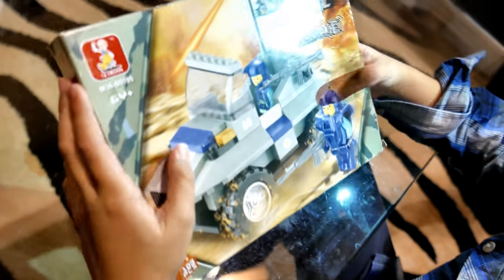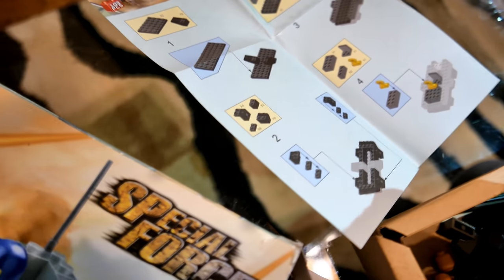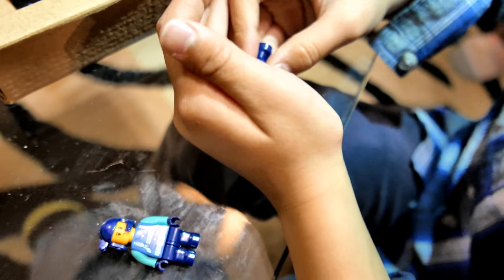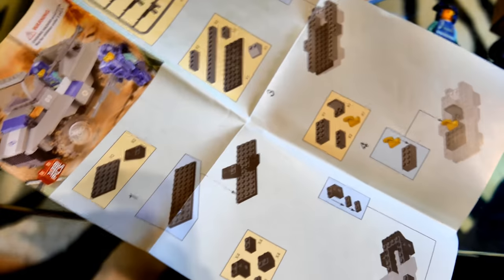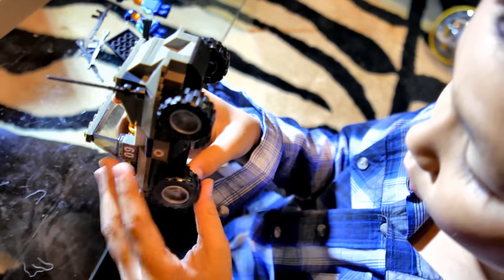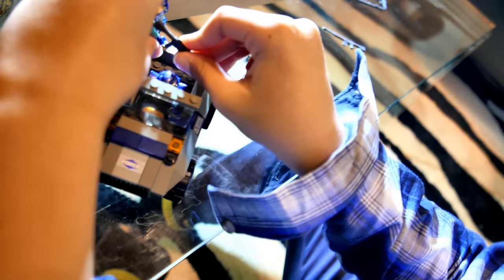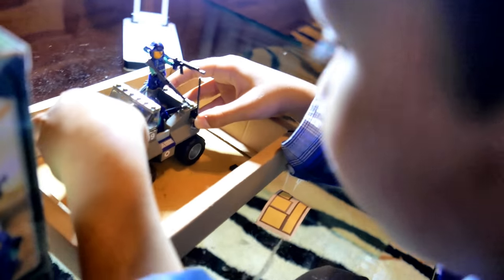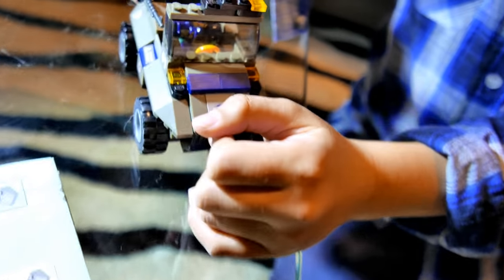Sluban Special Forces Assault Vehicle Toy (4K)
The little dude built Sluban Special Forces Assault Vehicle Toy and later on played with it.  At first he thought it was a Lepin.  The set is LEGO-compatible but certainly not quite up to par in terms of quality as you can see several issues that made it a bit tough to put together.  Little buddy even had to use a mallet to get the wheels to go in.  It is a nice value though if you can get it at Amazon for under $7.